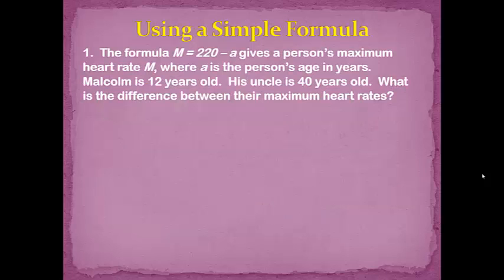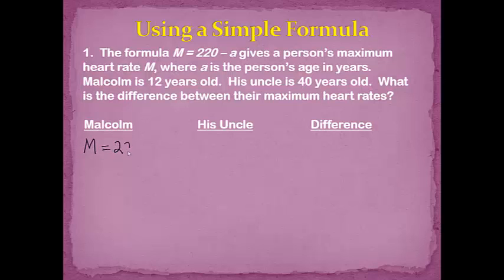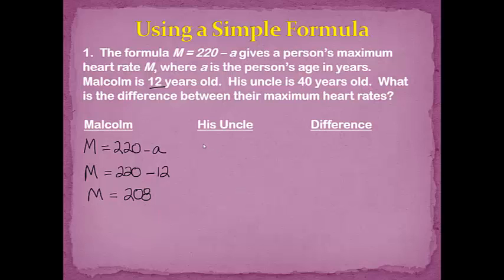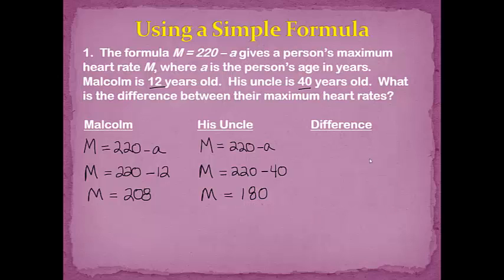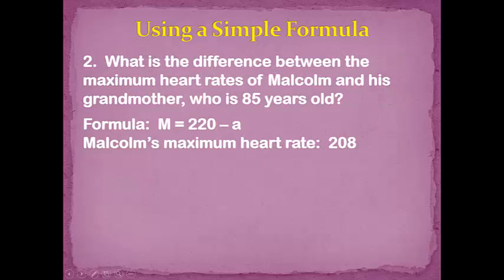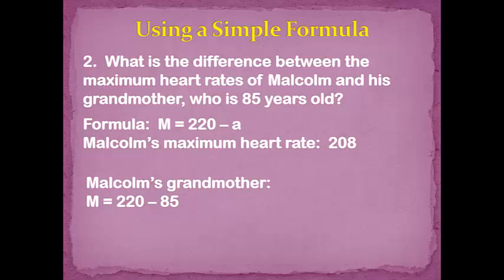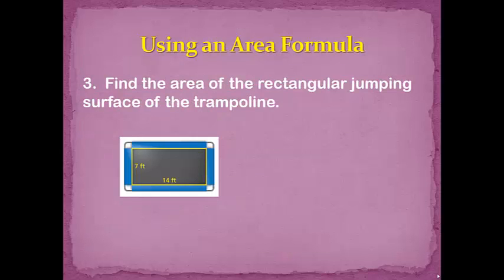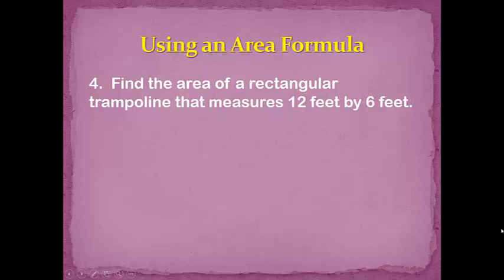Using Formulas to Solve Problems - Mrs. Renfro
Using Formulas to Solve Problems